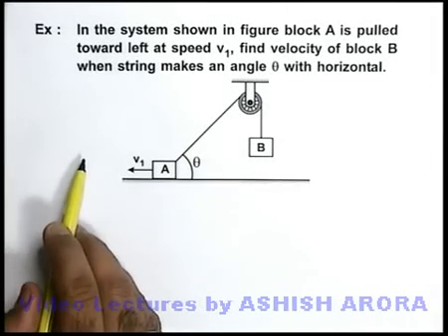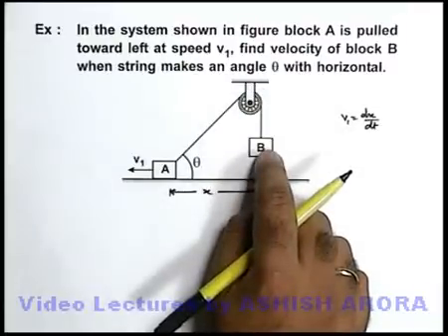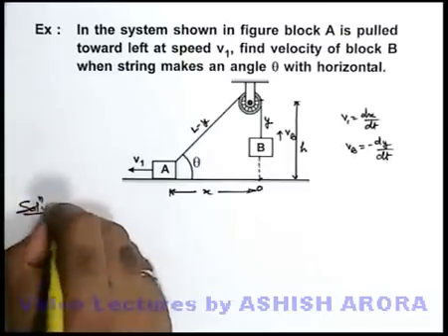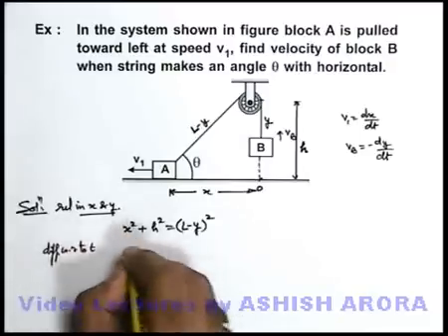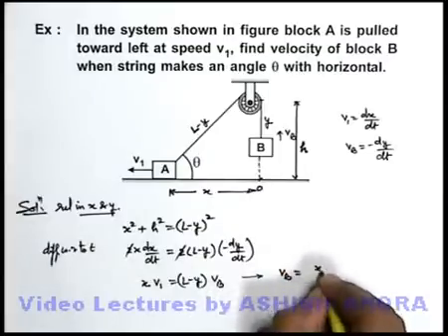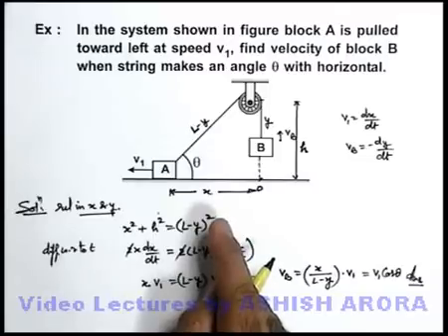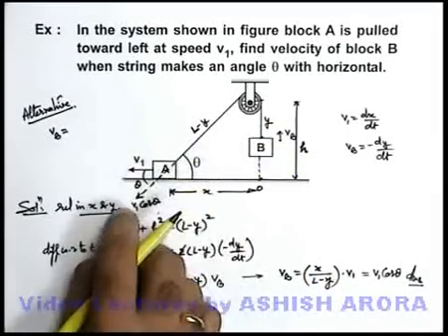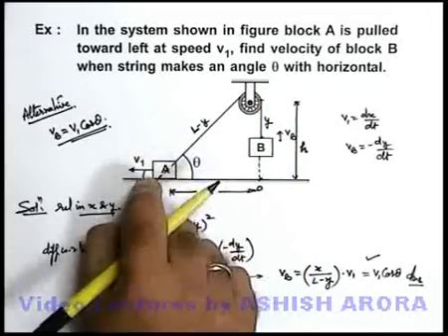Class 11 Physics | Constrained Motion | #4 Example-3 on Constrained Motion | For JEE & NEET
PG Concept Video | Constrained Motion | Example-3 on Constrained Motion by Ashish Arora

Students can watch all concept videos of class 11 Constrained Motion for jee & neet in proper sequence through PG channel playlist.